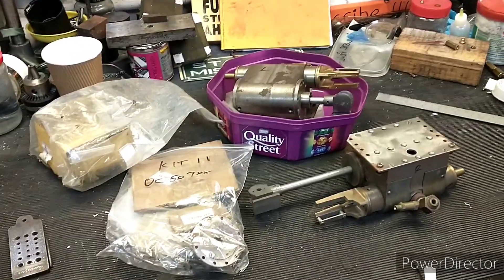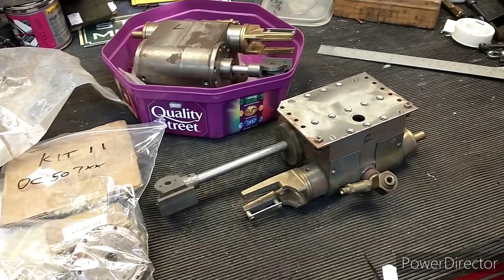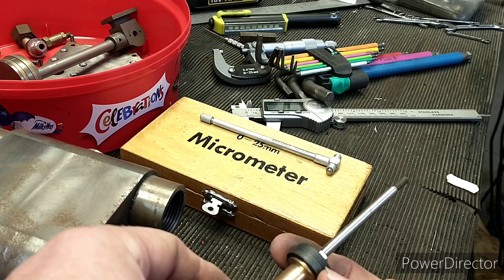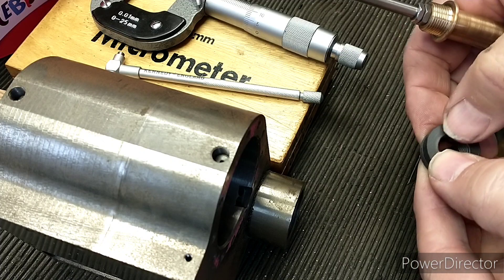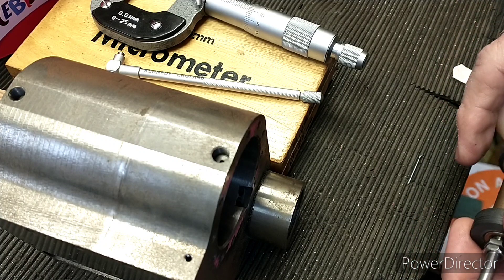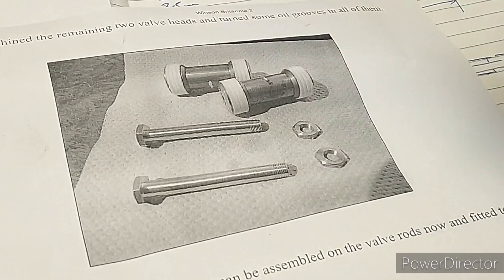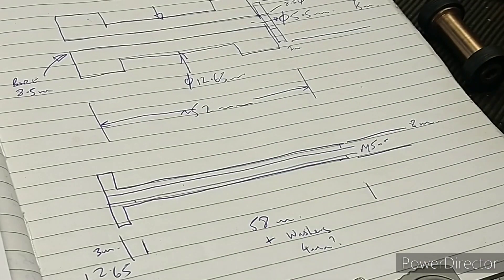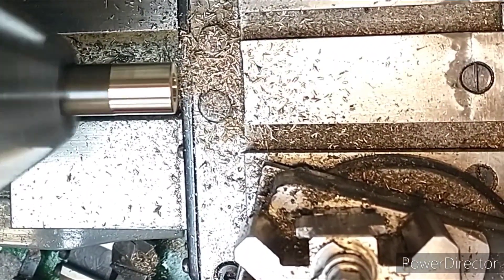Modelworks Britannia Ep31: Modifying the Valve bobbins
Sorry this one is a bit heavy on Waffle today. If you just want to see the machining skip to about half way.